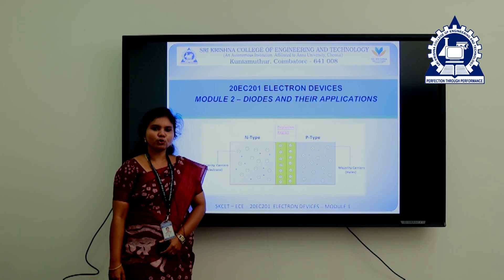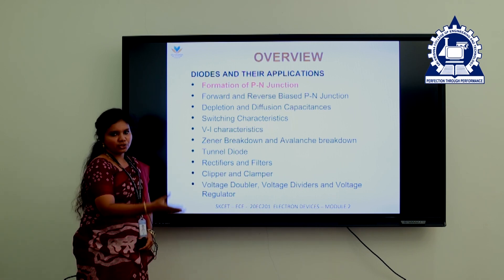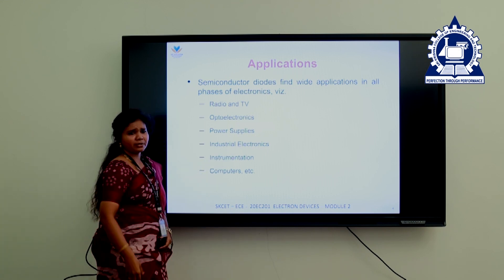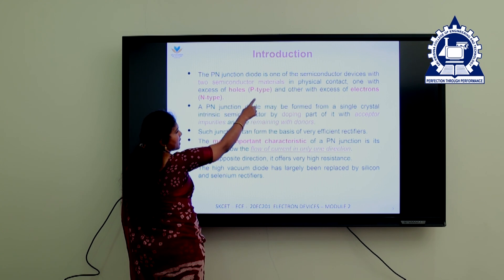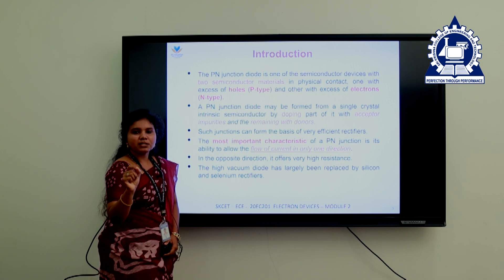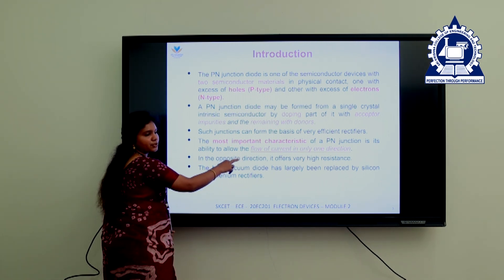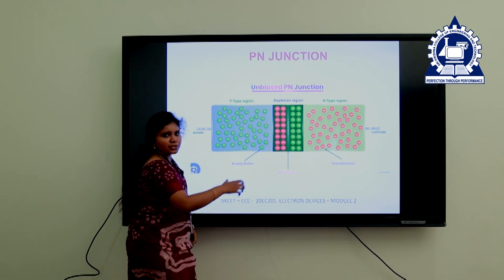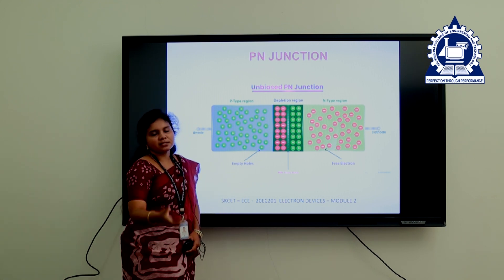ECE DEPARTMENT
Lecture Video by Ms. Anish Fathima / Assistant Professor/ Department of ECE